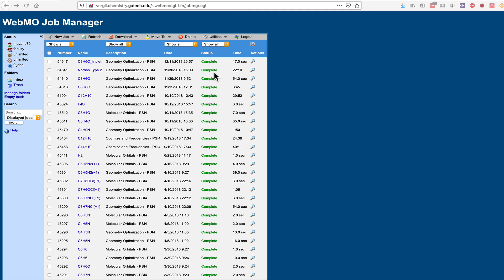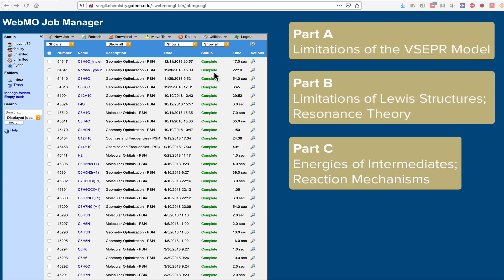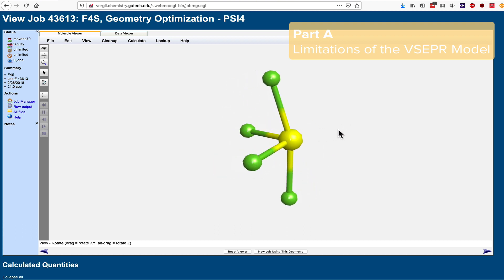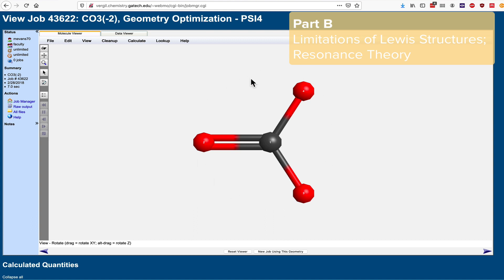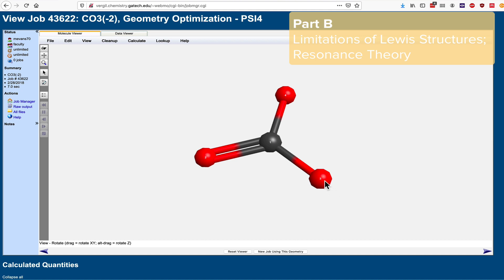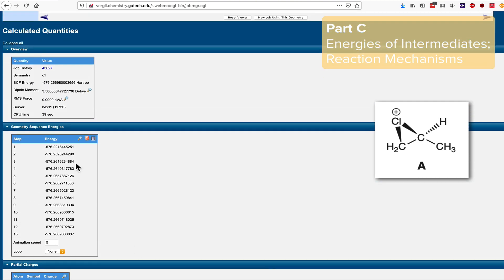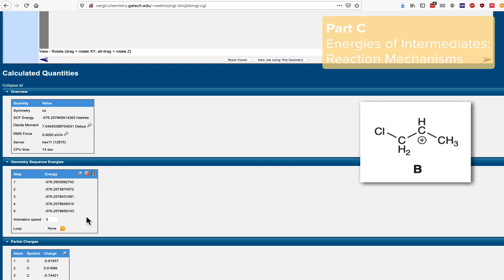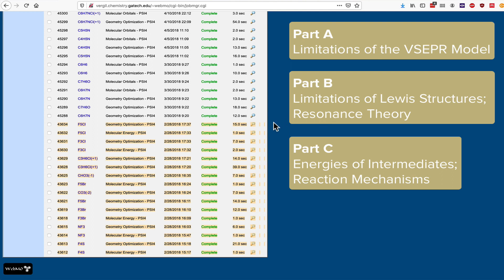Computational Chemistry | Intro & Theory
Overview of parts A – C of the experiment. Observing limitations of the VSEPR model of geometry in part A. Examining limitations of the Lewis model of structure and manifestations of resonance in the quantum picture of molecules in part B. Using computations to reason about a reaction mechanism in part C.